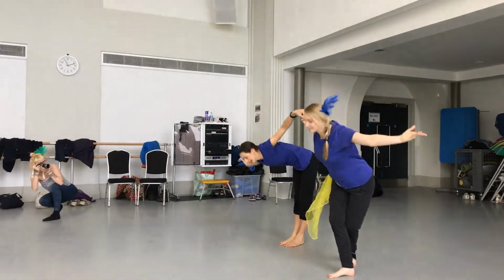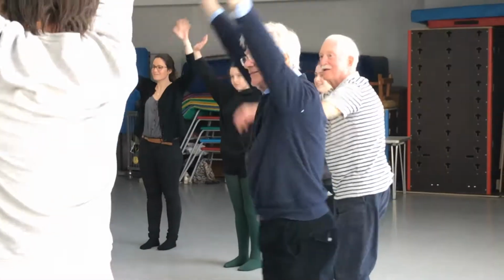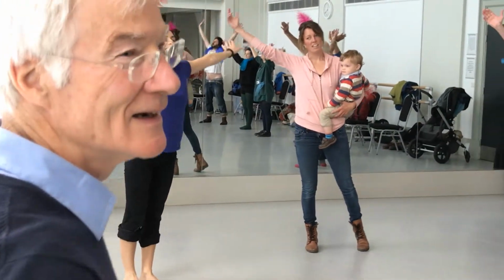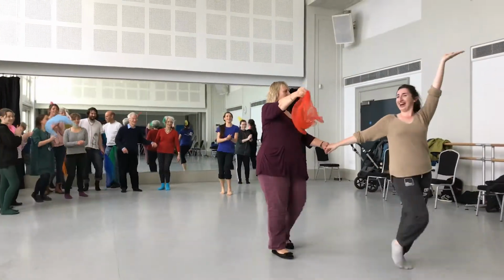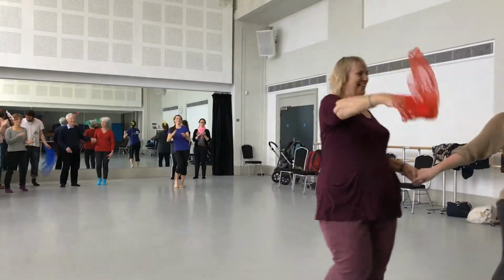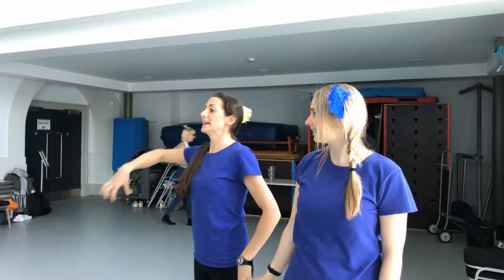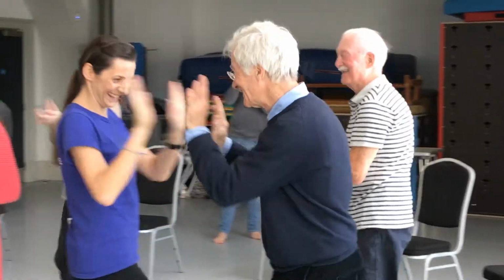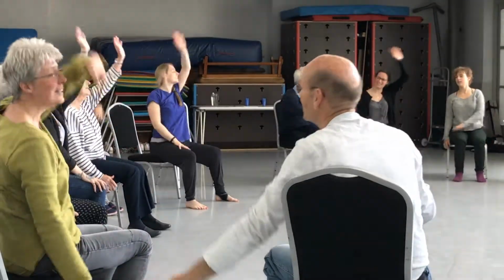Reawakening Integrated: Arts & Heritage - Dance Film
Reawakening Integrated: Arts & Heritage

A regional programme with a framework to integrate the arts into dementia care services in Dorset